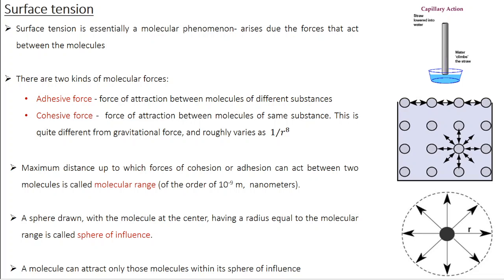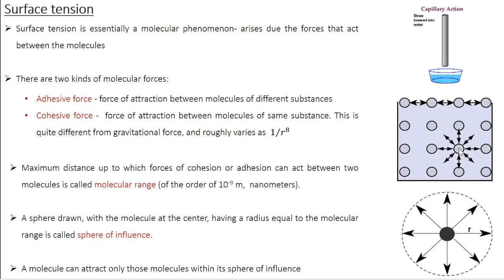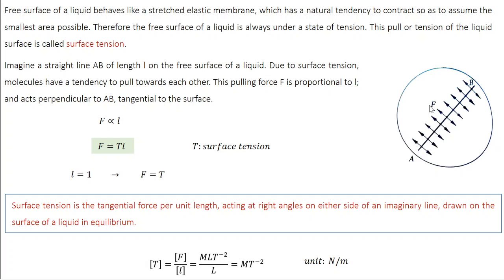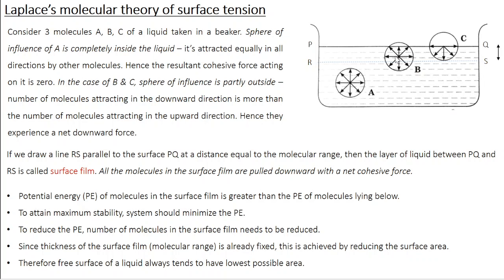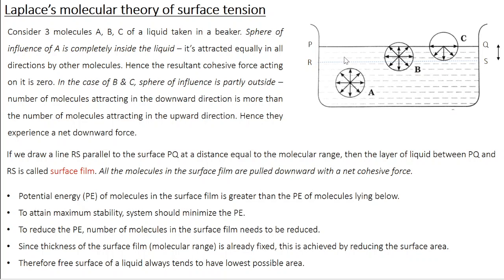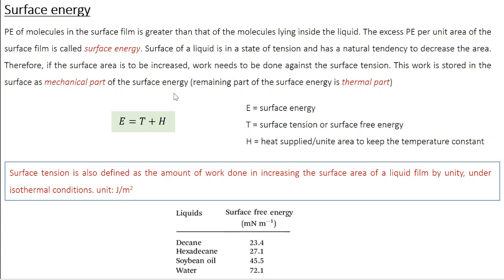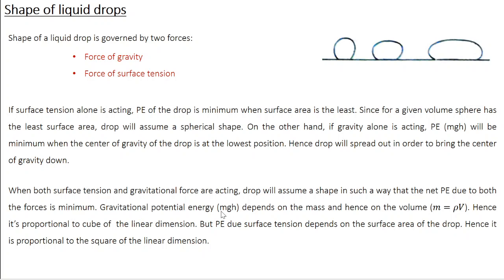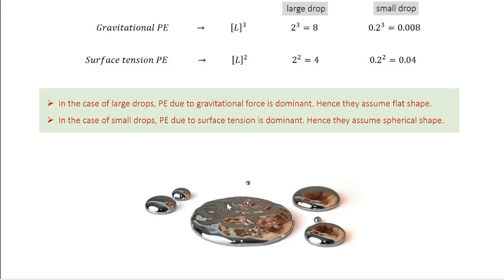Properties of Matter and Thermodynamics Lecture #21 Module 2.1